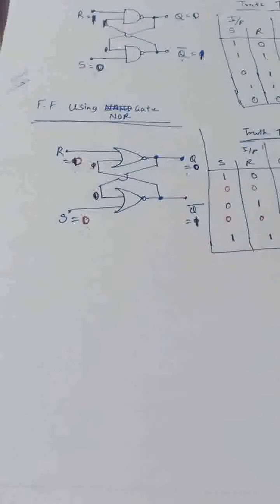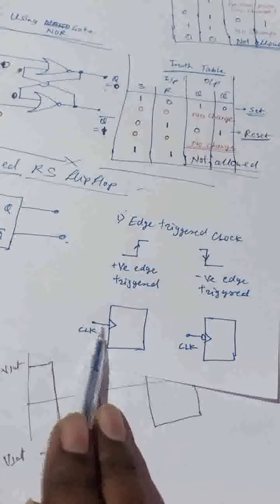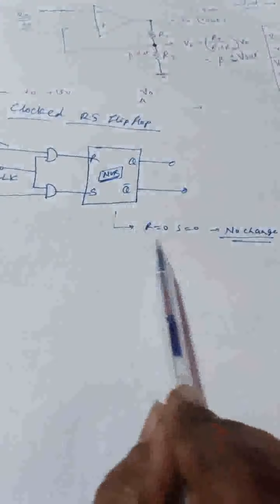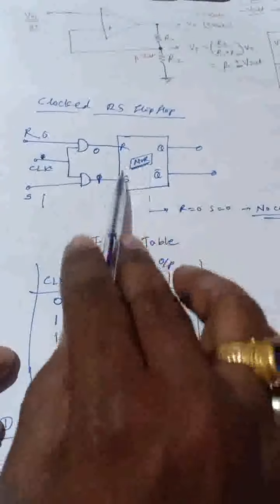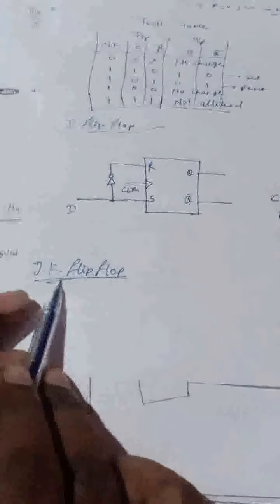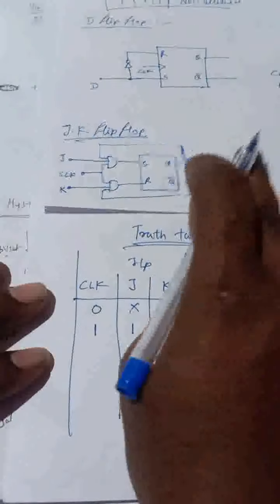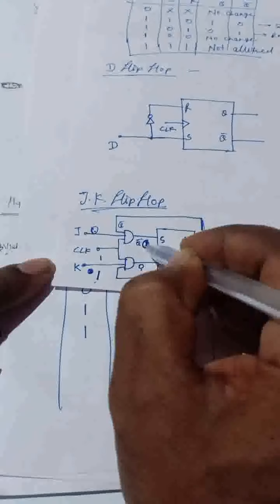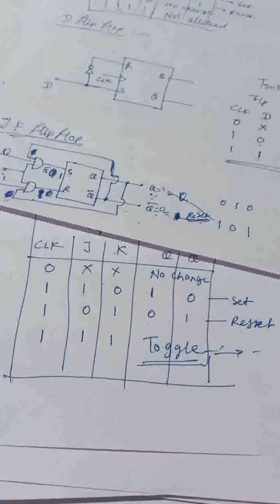Clocked rs flip flops